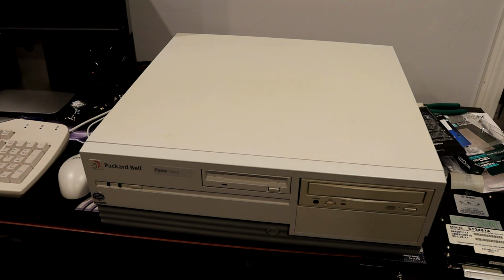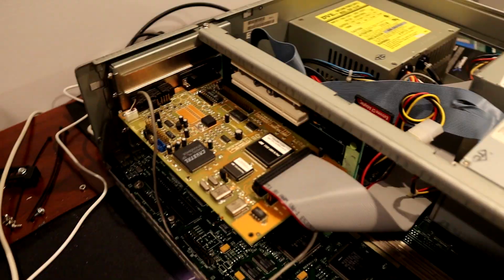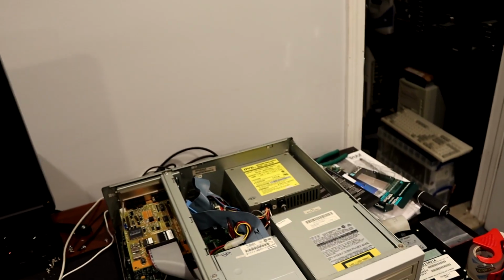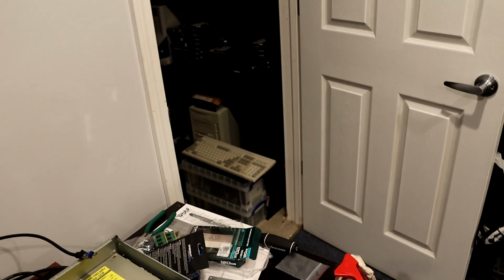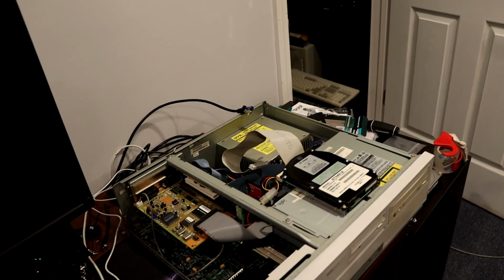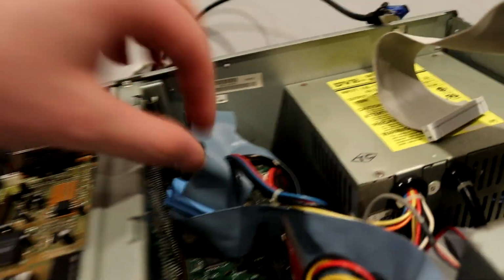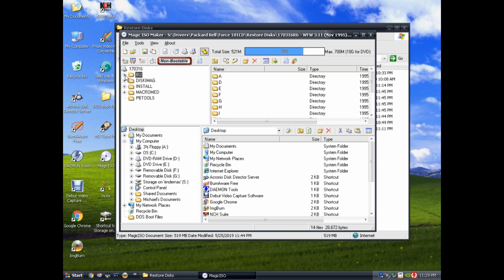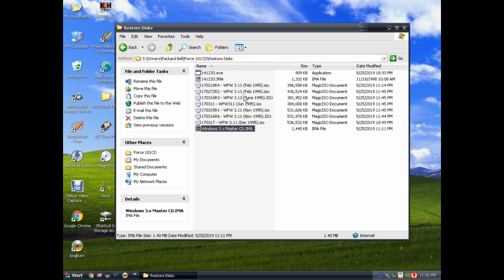Packard Bell Tips and Tricks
This video covers some tips and tricks I learned while restoring a Packard Bell to it's former glory.